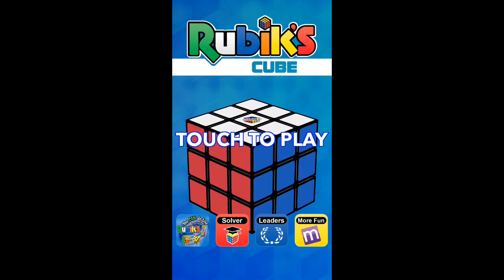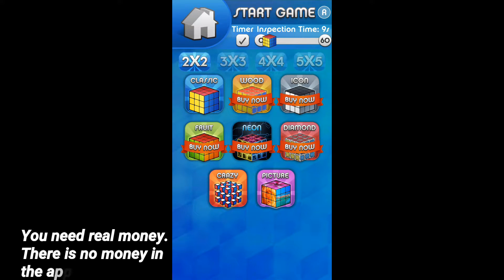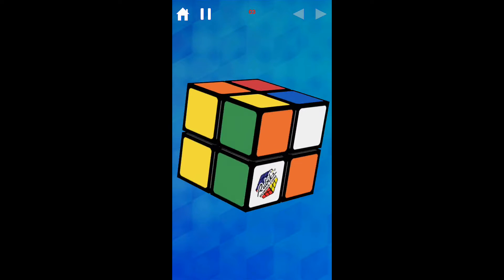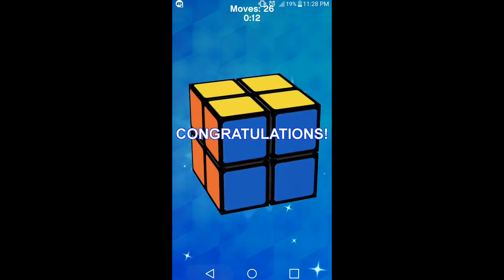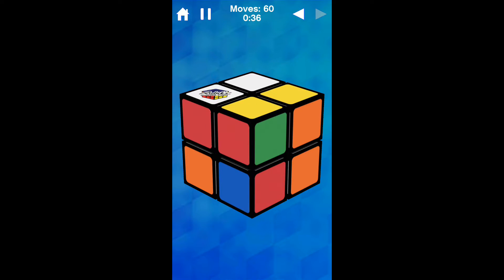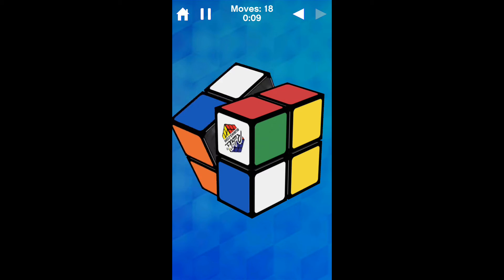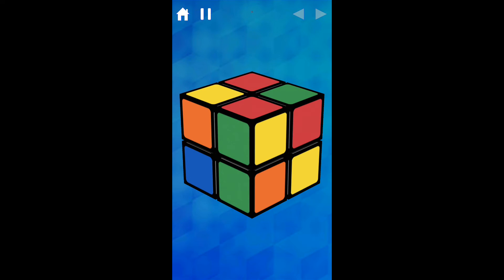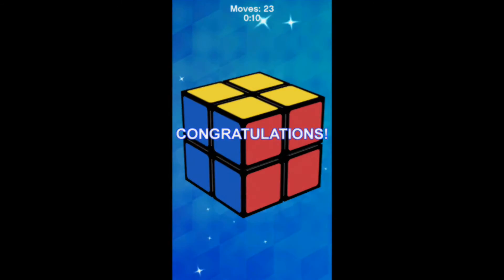Rubik's Cube App(Challenging YOU)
I was using on an android phone.

Both available in Android and iOS so go check it out and type Rubik's cube in your app store or play store.